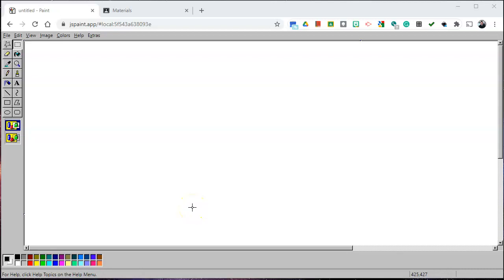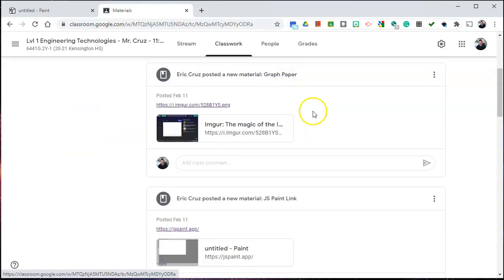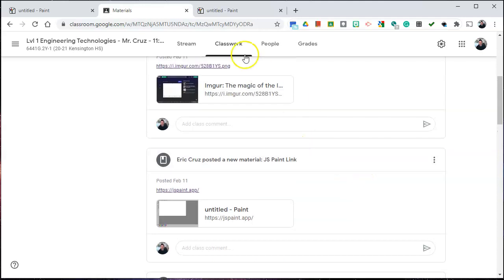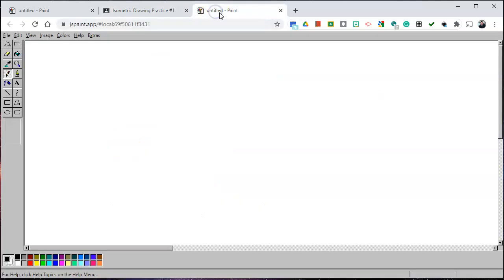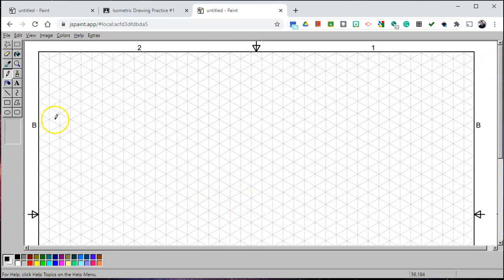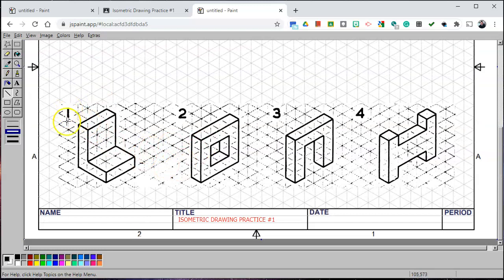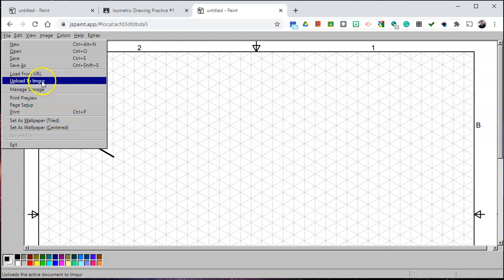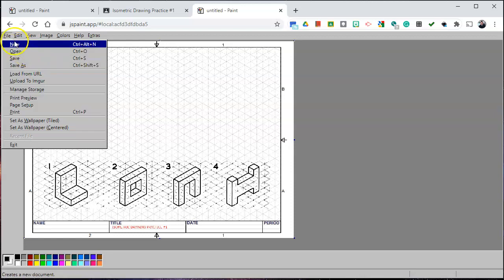JS Paint Basics for Technical Sketching